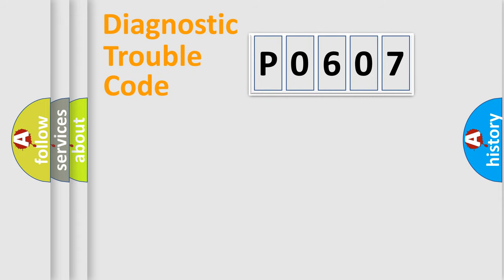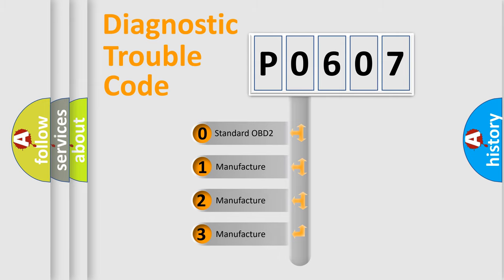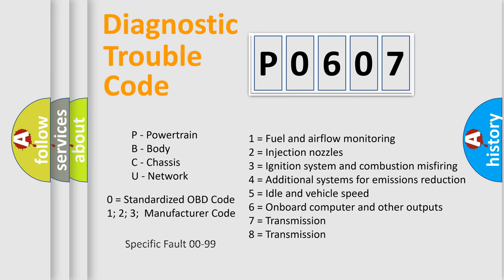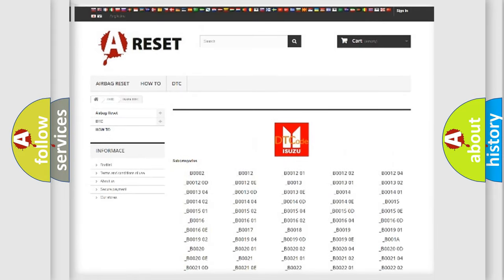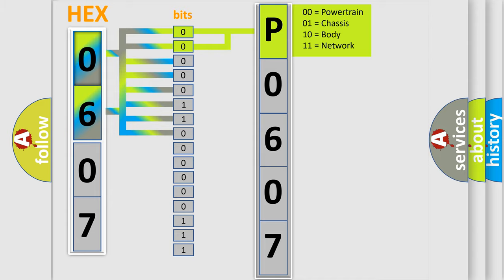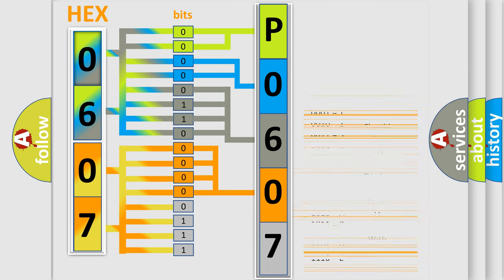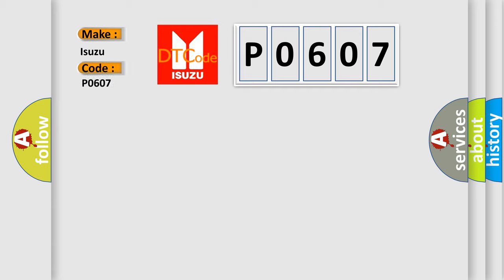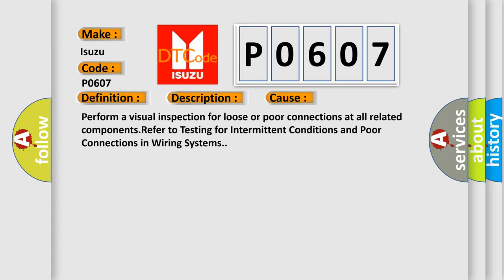DTC Isuzu P0607 Short Explanation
Contents:
0:21 Basic DTC analysis according to OBD2 protocol standard.
1:48 Insight into programming
2:58 A diagnostically understandable description of the Diagnostic Trouble Code
3:05 Basic error definition

Make:
Isuzu
Code:
P0607
Definition:
Trans Preference Switch Circuit Low
Description: